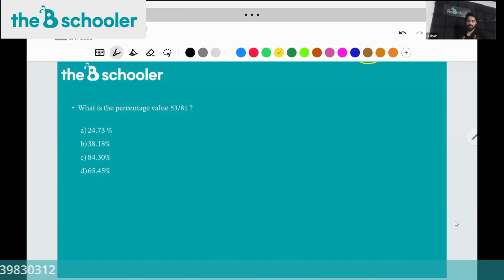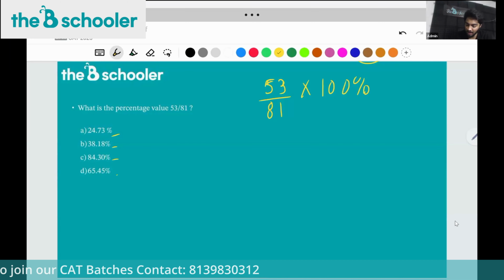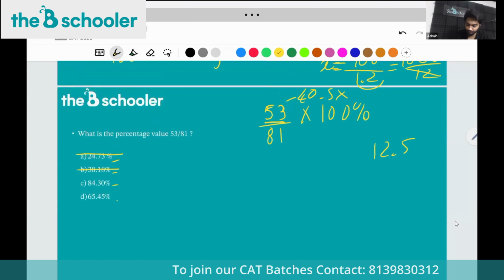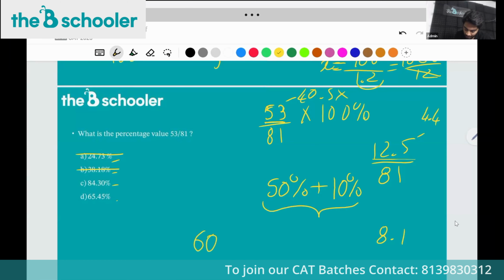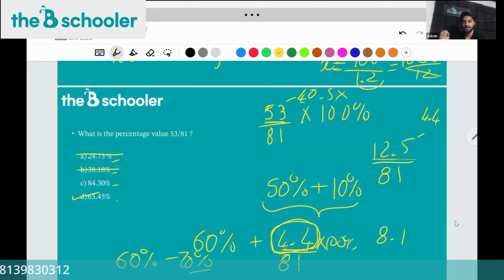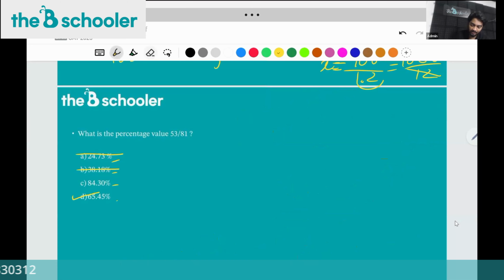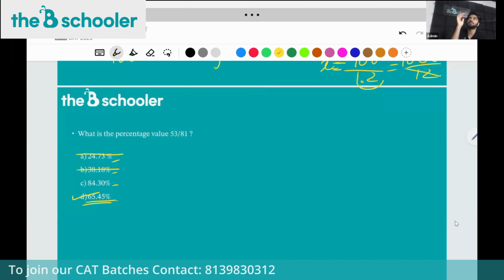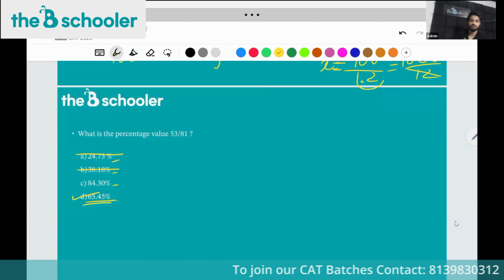Smart Methods in Quants | theBschooler | CAT Exam | Quantitative Aptitude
theBschooler is a CAT Coaching Center in Kerala, run by 99%ilers.

This class recording serves as a demo session to help you experience theBschooler’s teaching style and structured approach. 📚✨

Beyond just a demo, this session also covers conc laying a strong foundation for tackling the Quantitative Aptitude section of CAT. 🚀

If you're just getting started with CAT prep, this is the perfect first step!